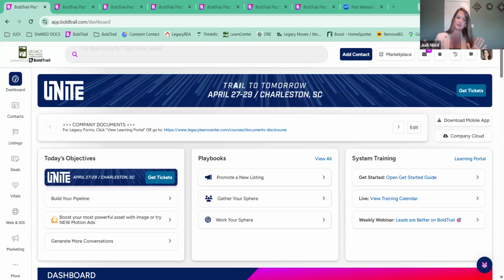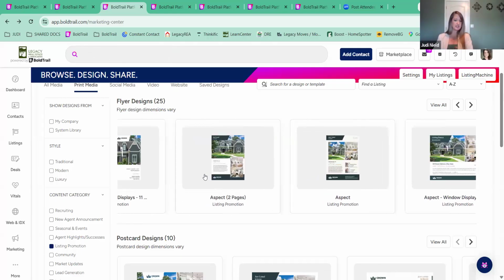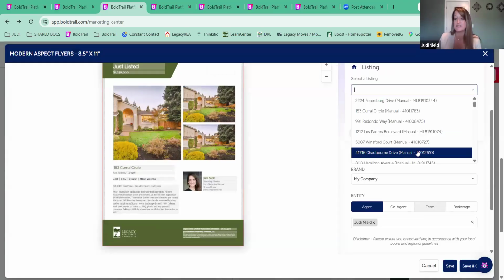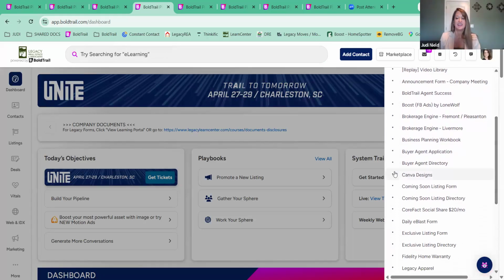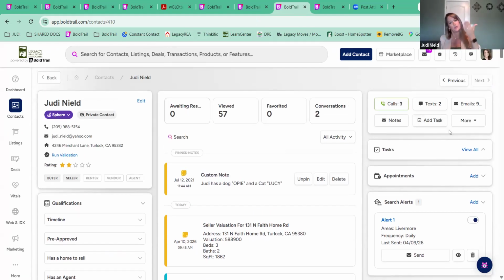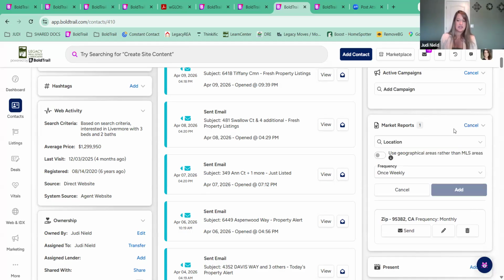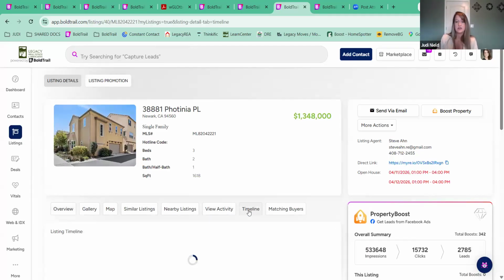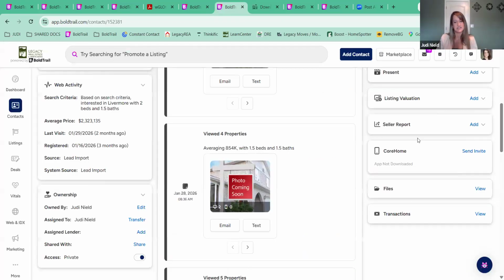BoldTrail Bootcamp - 4/10/2026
In this training video, Judi Nield, Director of Marketing for Legacy Real Estate & Associates, highlights various aspects of BoldTrail: Quick Flyers, Automated Marketing, Seller Report, Core Home.
0:00 - Judi Nield, Class Overview
1:19 - Create a Quick Flyer
4:17 - Photo Fun Fact
5:40 - Coming Soon Flyers
6:04 - Editing a Flyer
6:57 - Change Listing Status Flyer Promotion
7:46 - Create Your Own Design Flyers in Canva
8:42 - Mindset
9:12 - Created For Your Flyers
9:55 - Automated Marketing
10:43 - Search Alerts
11:02 - Automated Campaigns
11:37 - Market Reports
13:17 - Present
13:36 - Listing Valuation
14:00 - Seller Report
14:29 - Adding Timeline Comments
15:30 - CoreHome App
17:22 - Close